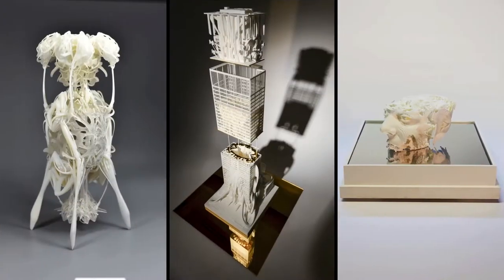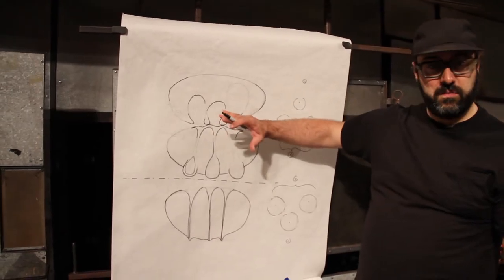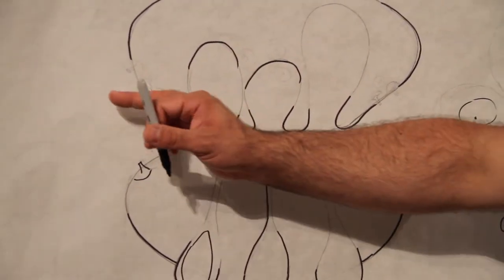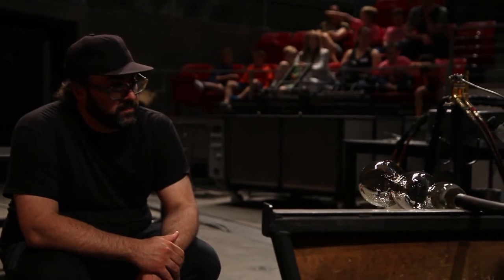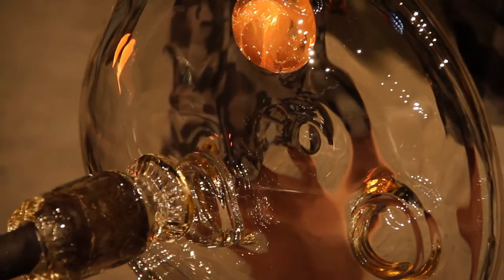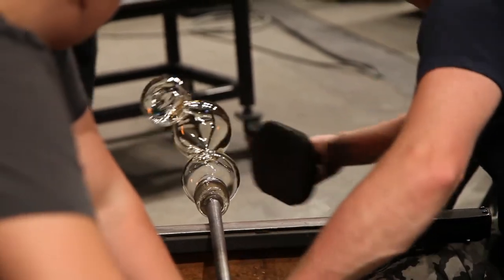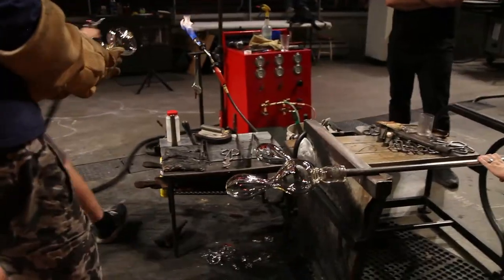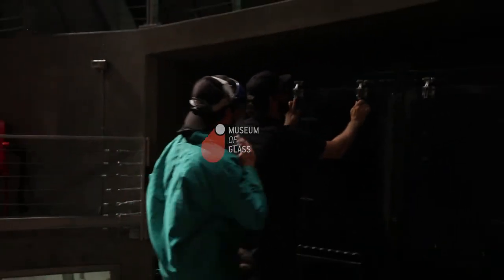Meet the Artist: Tobias Klein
Visiting Artist Residency: Tobias Klein
Dates of the residency:  June 21-25, 2017
All images courtesy of the artist
Directed, camerawork, and editing: Derek Klein
Museum of Glass Hot Shop Team: Benjamin Cobb, Gabe Feenan, Sarah Gilbert, Nick Davis, and Kristin Elliott
Museum of Glass Executive Director: Deborah Lenk
Museum of Glass Hot Shop Interpretive Staff: Greg Owen, Walter Lieberman and David Rios